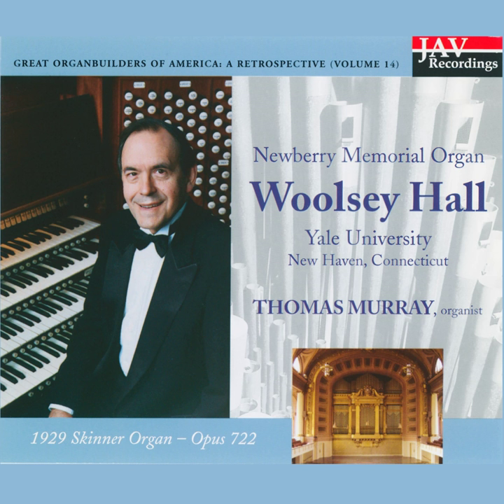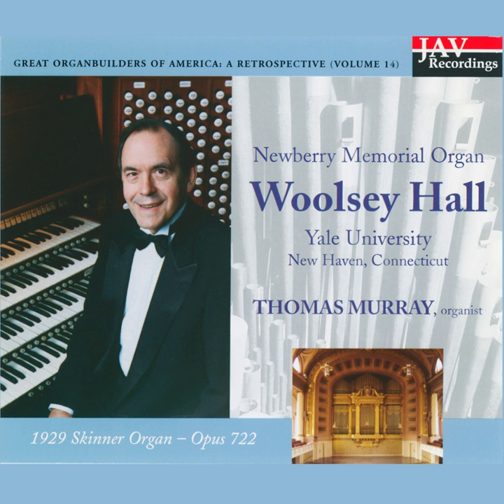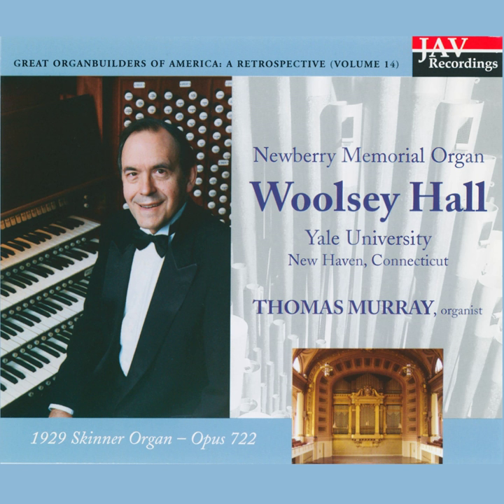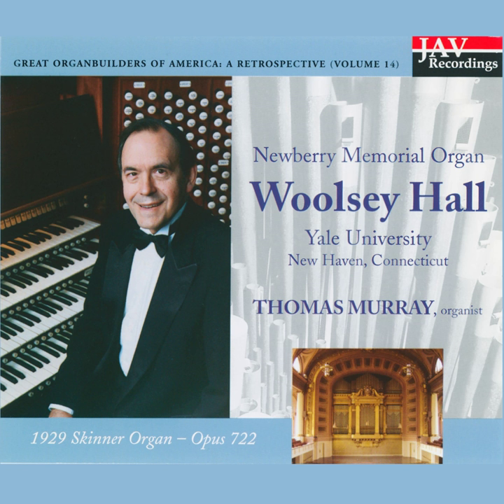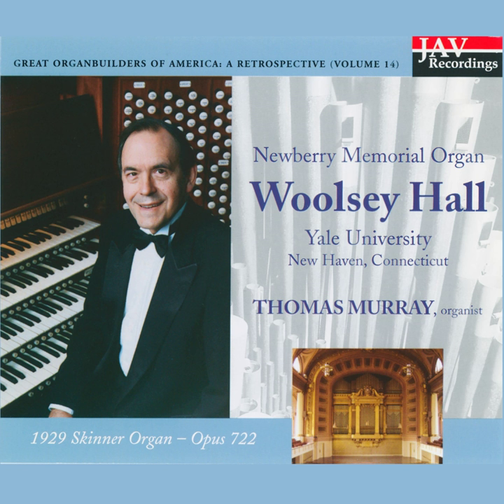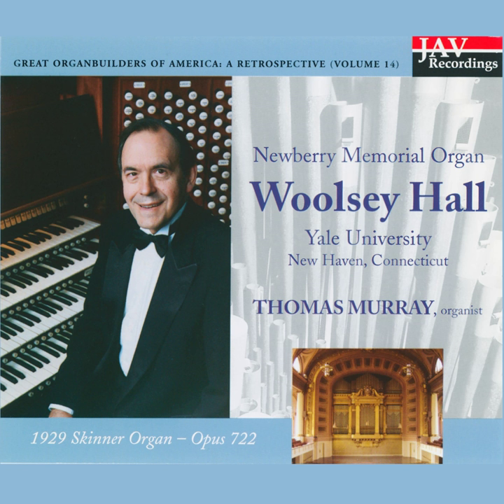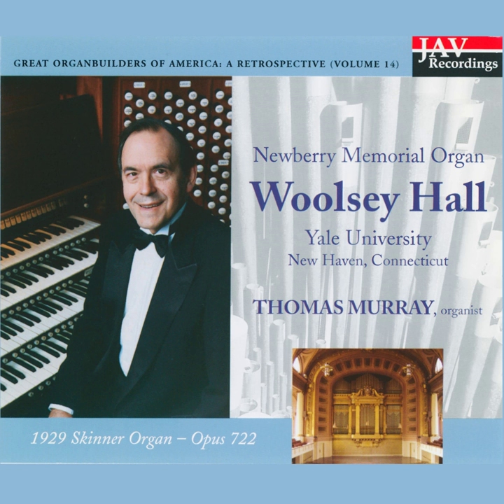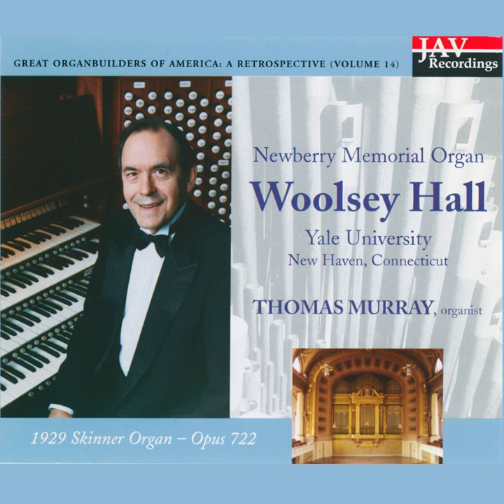Introduction to the Skinner Organ in Woolsey Hall Yale University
Introduction to the Skinner Organ in Woolsey Hall Yale University · Thomas Murray

Newberry Memorial Organ 1929 Skinner Organ Woolsey Hall Yale University